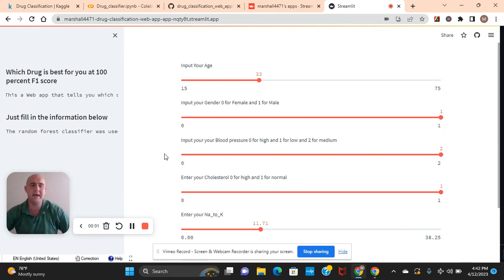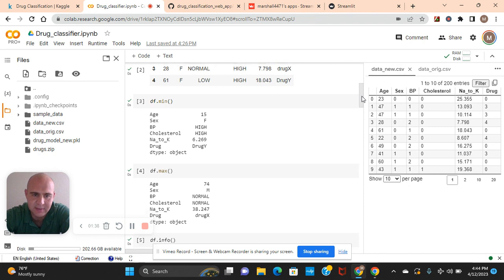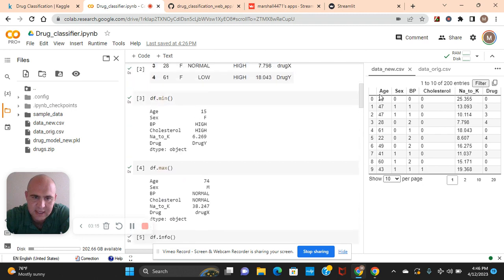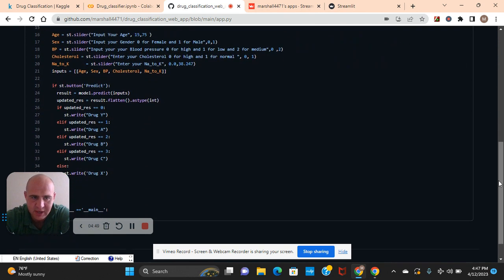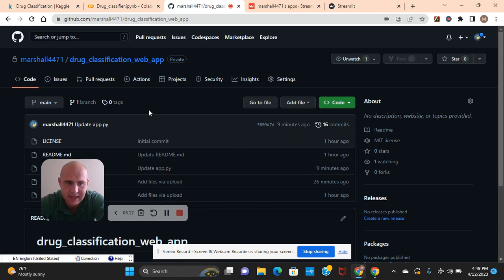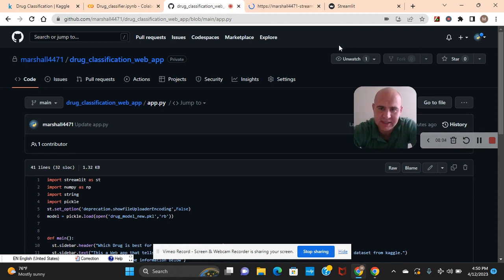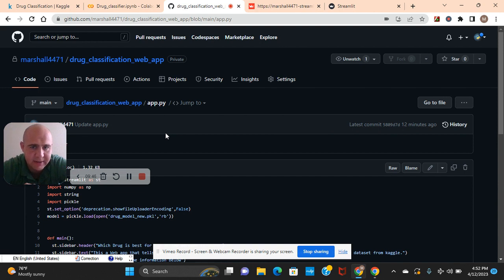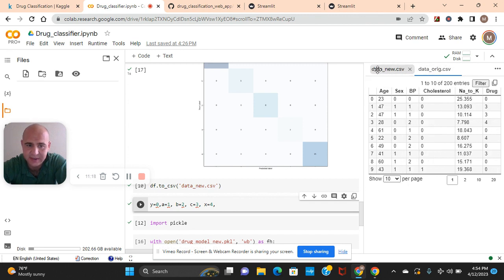Using the Drug Dataset from Kaggle build and deploy a multiclass Drug classifier app with Streamlit